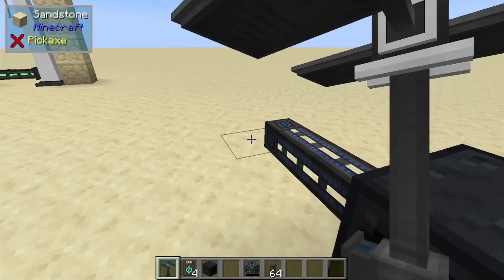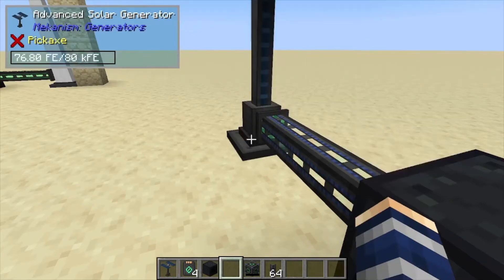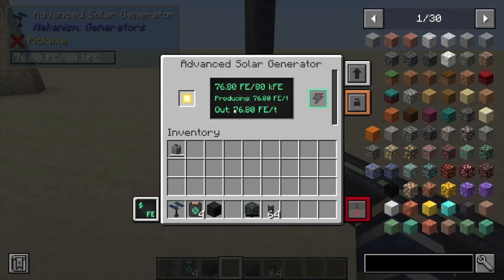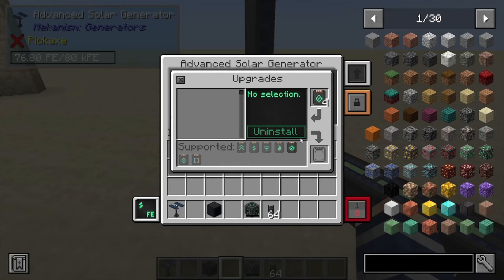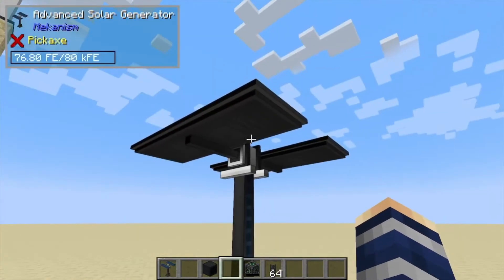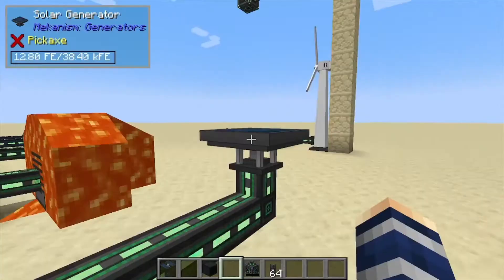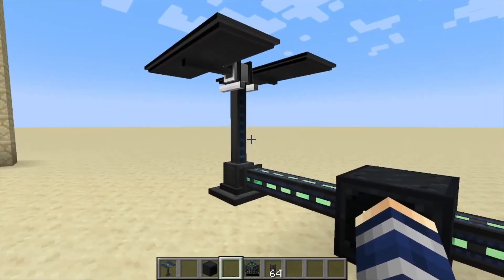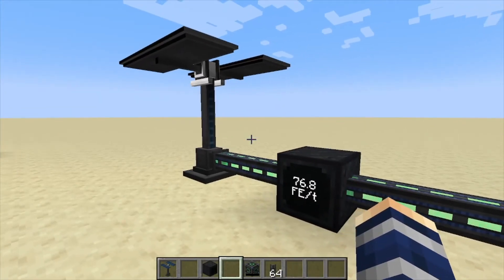Mekanism: Advanced solar generator (how to use and place)